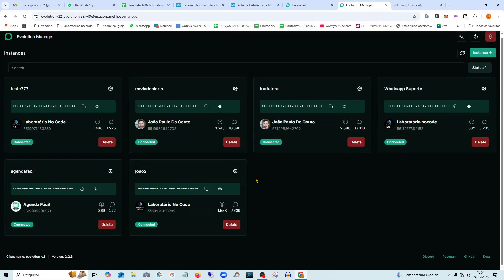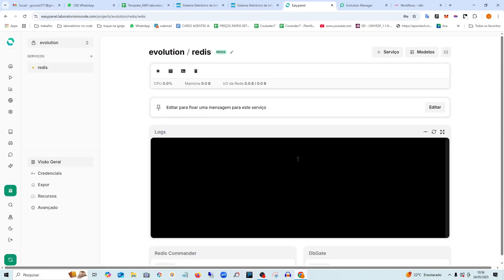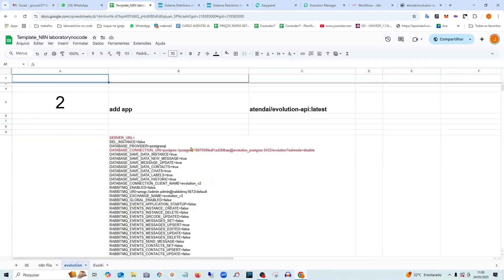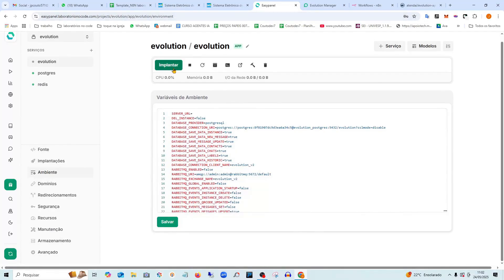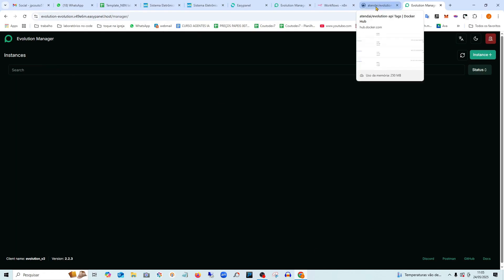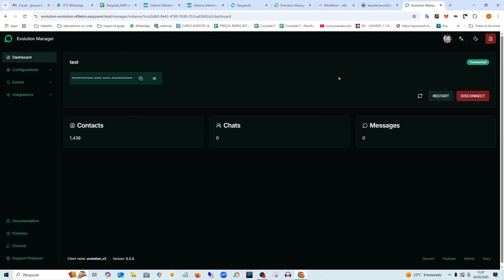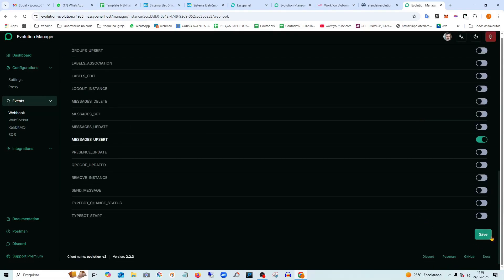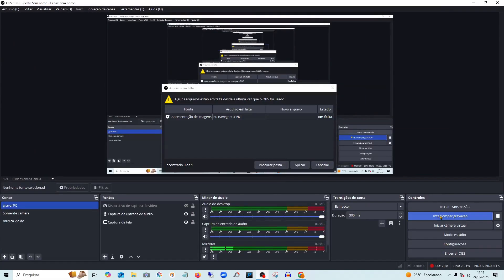📲 How to Install the BEST WhatsApp API – Evolution Step by Step (Using n8n + EasyPanel)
Learn how to install Evolution API, the best WhatsApp API for automations with n8n, quickly and easily using EasyPanel! In this step-by-step tutorial, you'll set everything up from scratch, connect it with n8n, and start automating customer service and sales on WhatsApp using AI. 🚀

✅ What you'll learn in this video:

How to install Evolution API on EasyPanel

Environment setup (Redis, Postgres, domain)

Integration with n8n